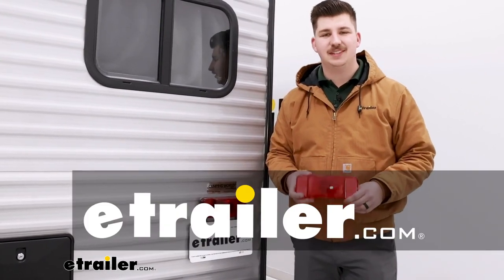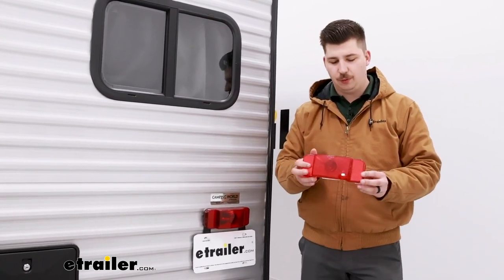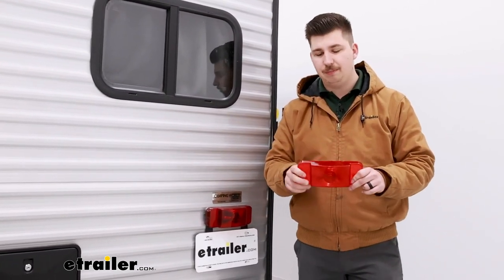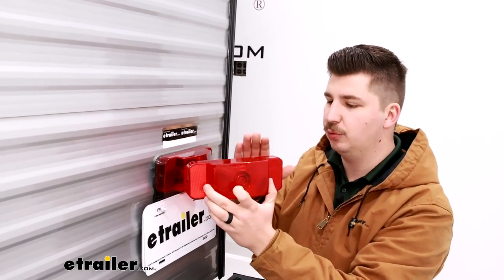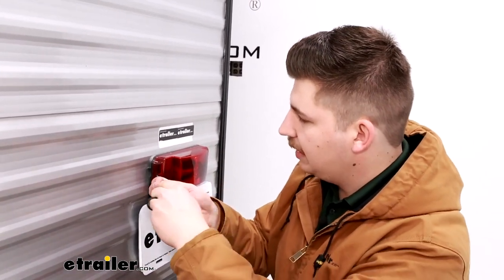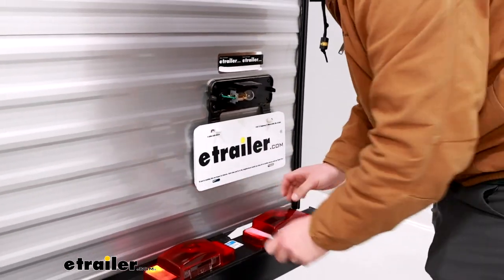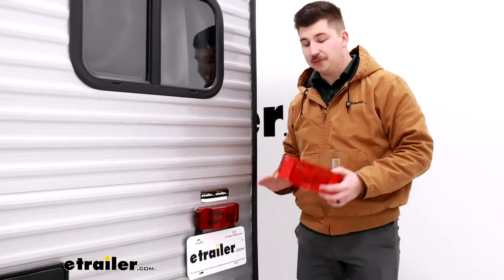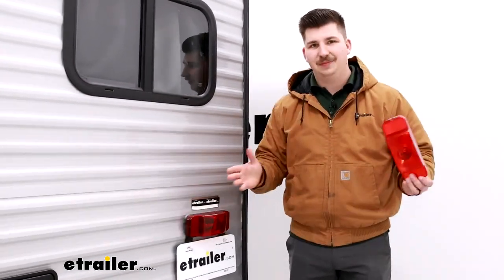etrailer | Review of the Replacement Lens for RVSTL61 and RVST61 Tail light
Hi everyone. Aiden here with etrailer.  Today we're gonna be taking a look at this replacement lens cover for your Optronics tail-light.  This is going to be a really simple installation process, so if yours is broken or lost and you wanna replace it, it's a really straightforward install because you only need a flathead screwdriver.  This is for a select few lights, so you make sure that you check your light, see what model you have, and use our website to find the right fit for you.  Because this does have a select few that it'll fit.

If you've got a different light, just find the right lens cover for it.  Let's check it out.  So this is gonna be a direct replacement to your old one.  Same acrylic construction, same red lens with the clear window on the bottom, so we can see our license plate at night.  And to get the old one removed, there's two tabs on the side, and that's what the flathead screwdriver's for.

So just find one of those black tabs, press in on it, and we can start to pull out on the lens cover.  Once that tab is pushed in and you pull the lens cover out, you can just take the new one and pop it into place.  And that's all there is to it.  Like I said, it's a really straightforward process, and an easy part to replace.  If you need to replace the whole light, make sure you check our site for that as well, and just make sure you get the right lens cover for the correct light.